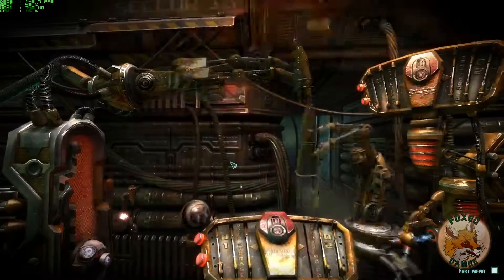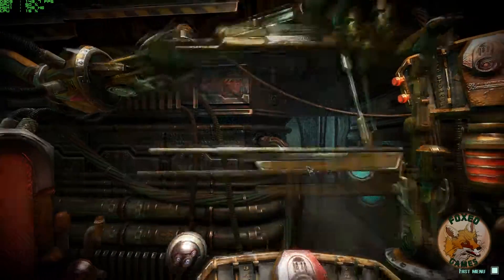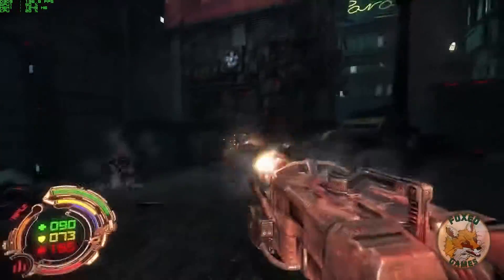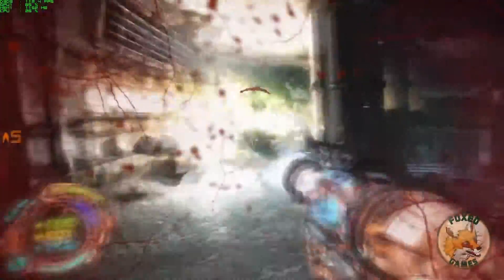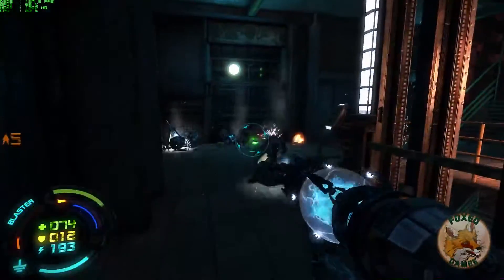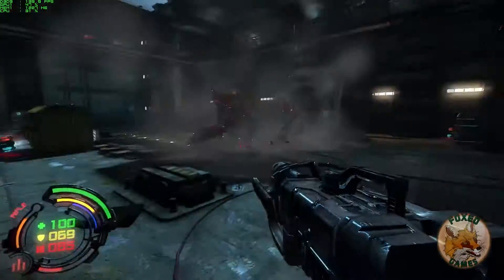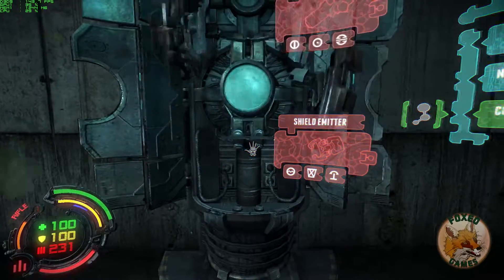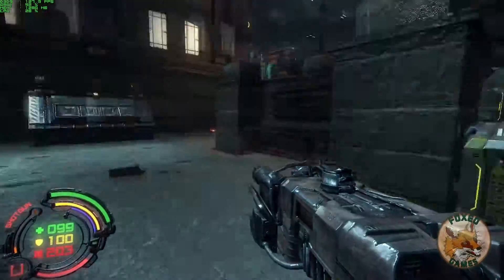Fox Reviews | Hard Reset (PC)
Join the Steam FoxeoGames Group!